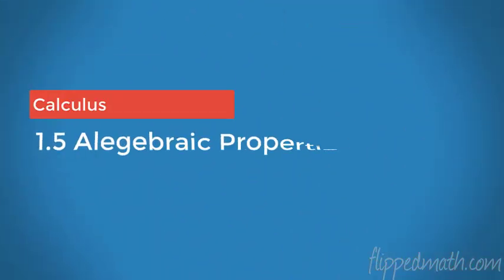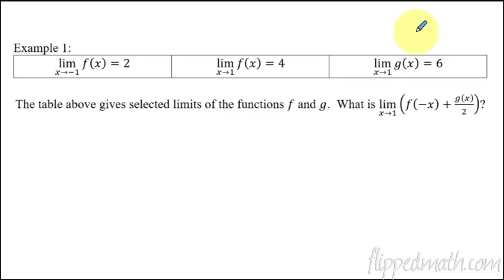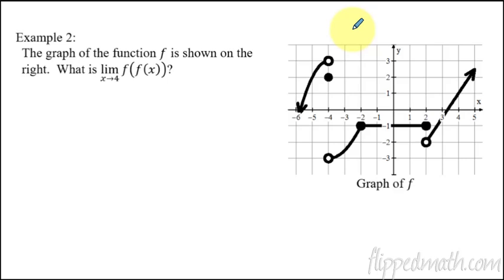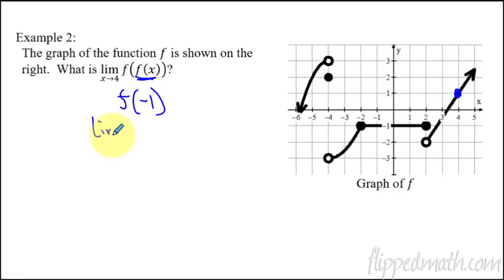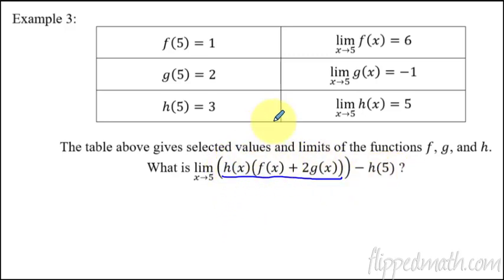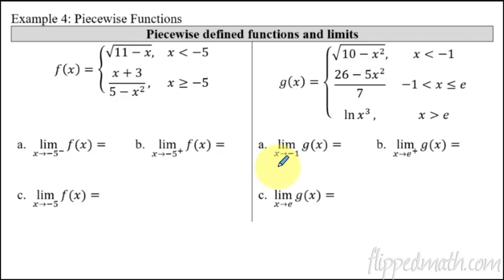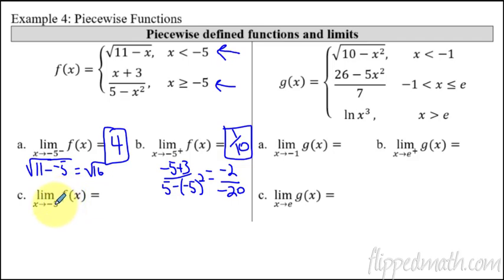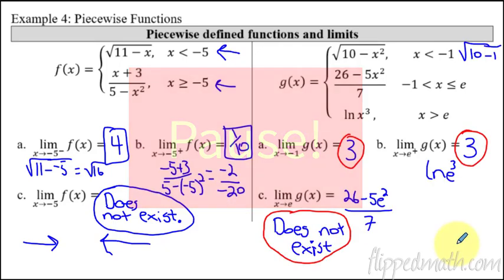Calculus AB/BC – 1.5 Determining Limits Using Algebraic Properties